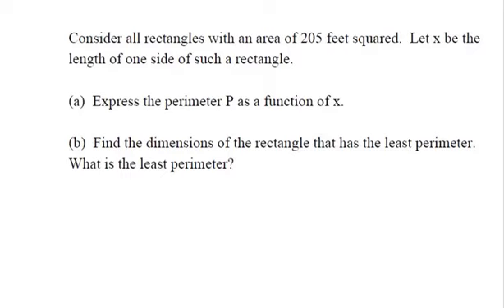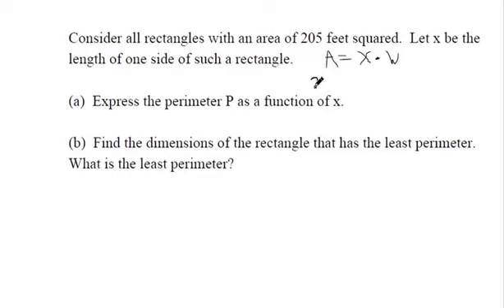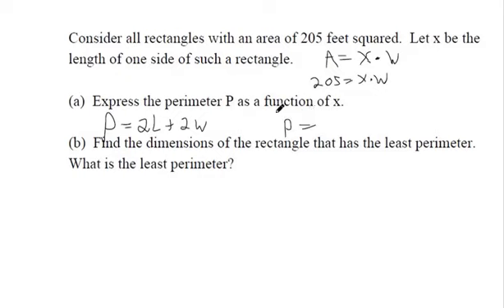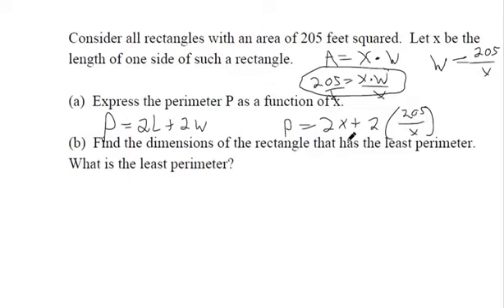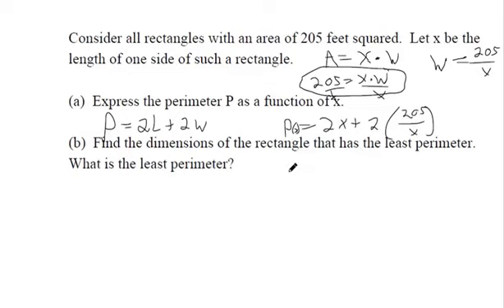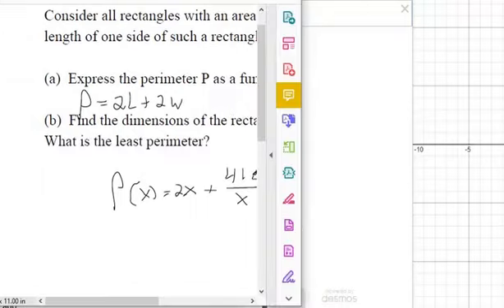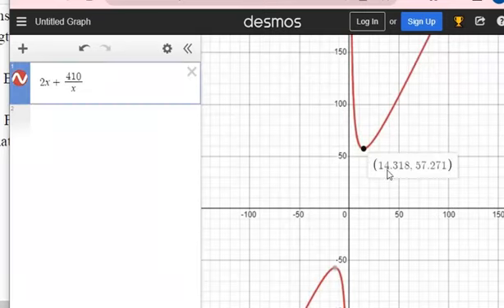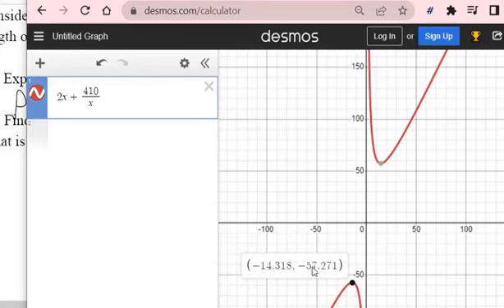Given the area of a rectangle express the perimeter in terms of x